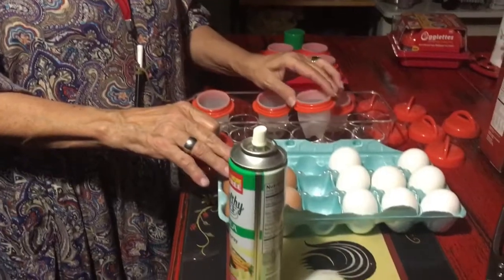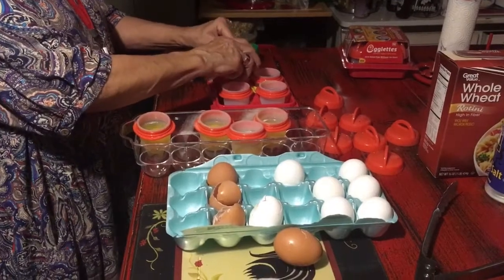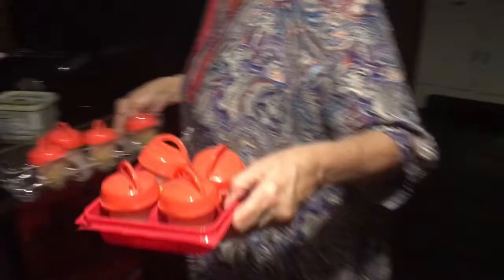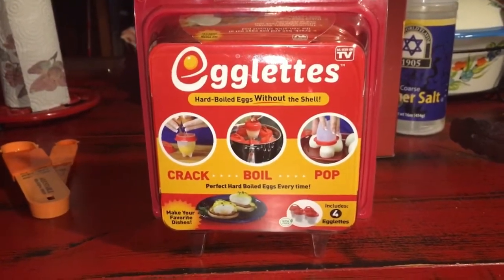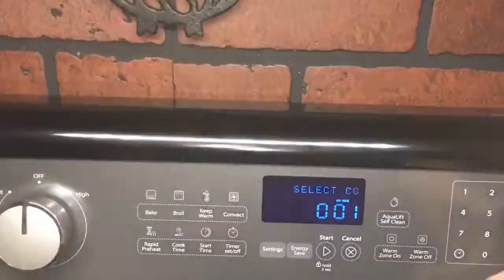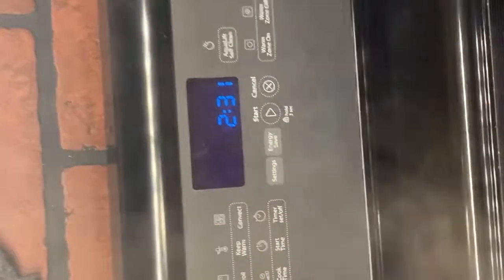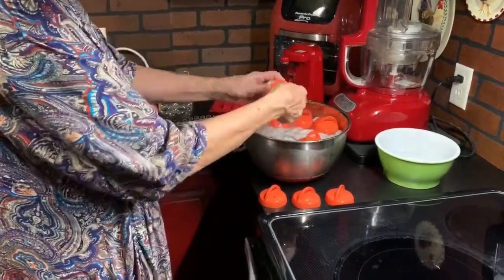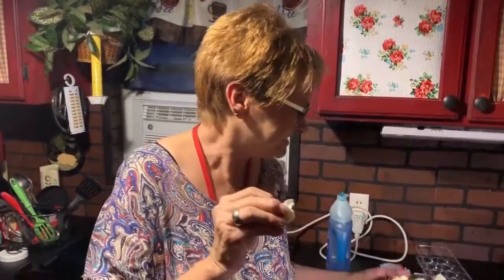No Peel Boiled Eggs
Peeling eggs, especially fresh eggs, is a pain.

The Egglettes are the ticket.

Tried and true